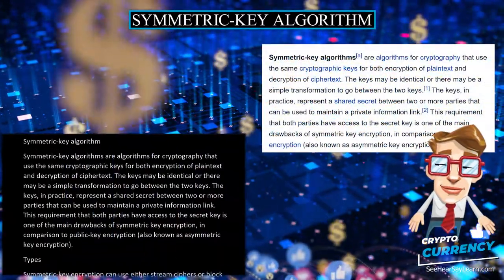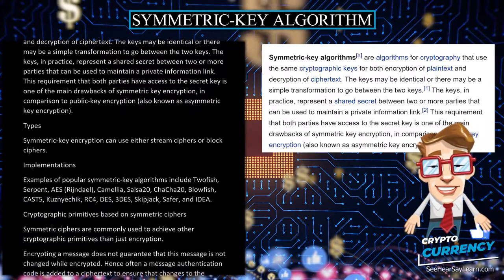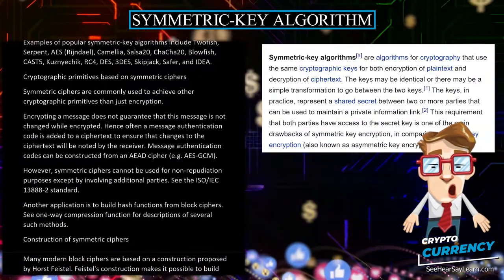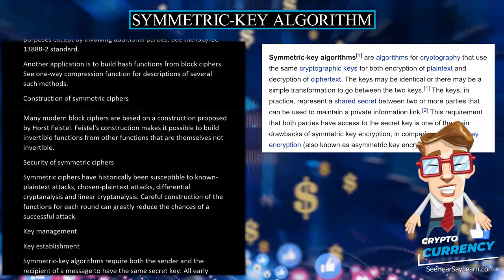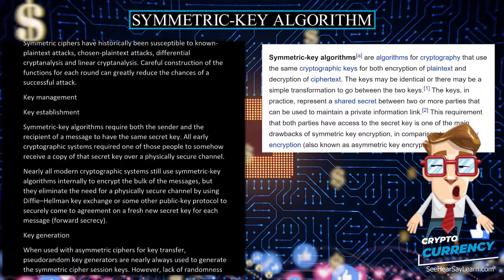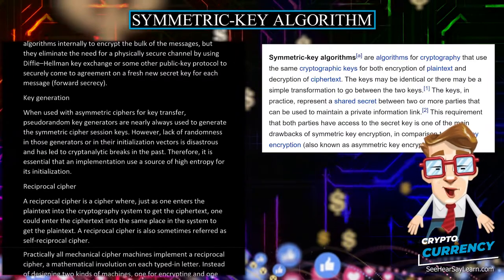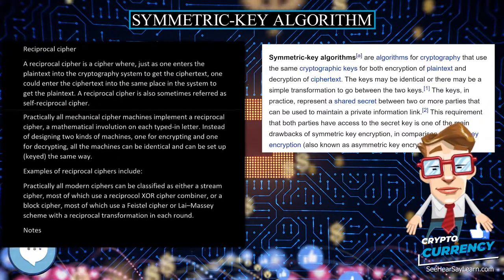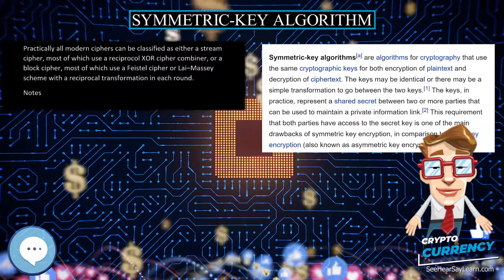Symmetric key algorithm 💲 Cryptocurrency 💲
In this video series we're covering everything about Cryptocurrency.

Symmetric key algorithm